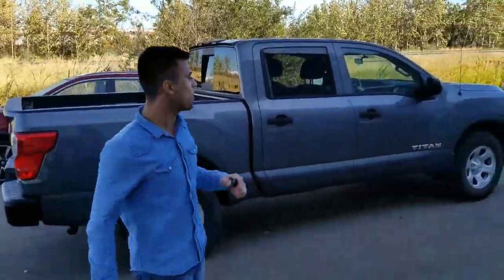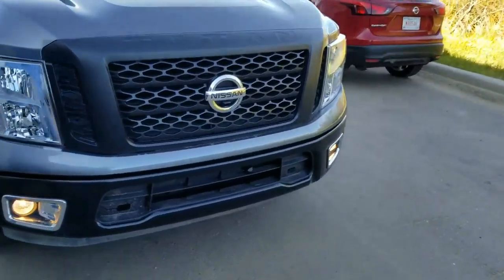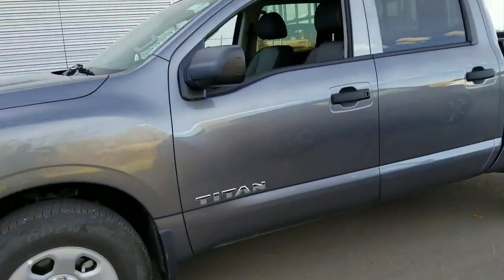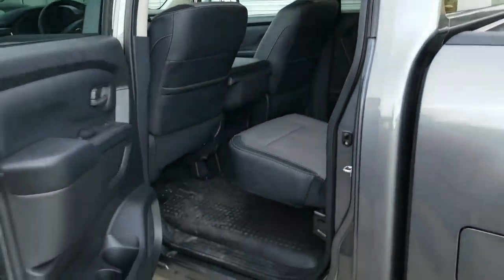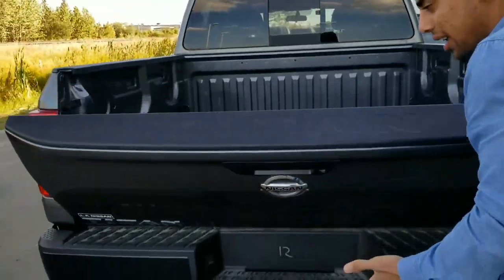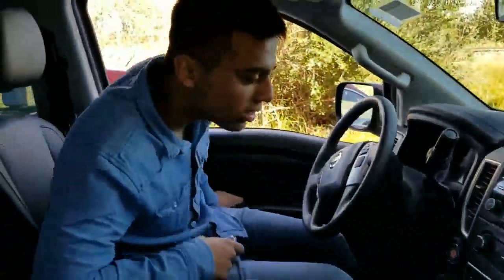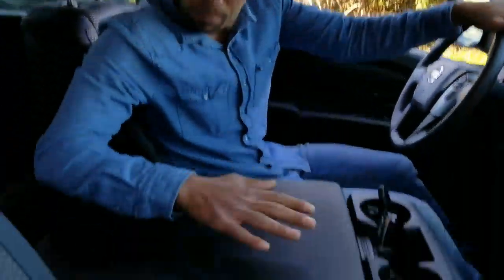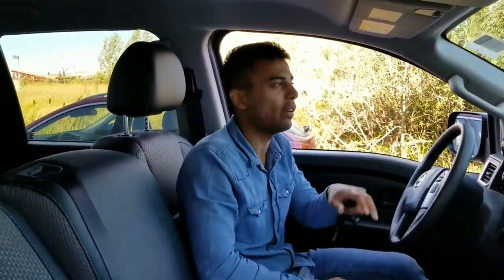Edgar new Titan.